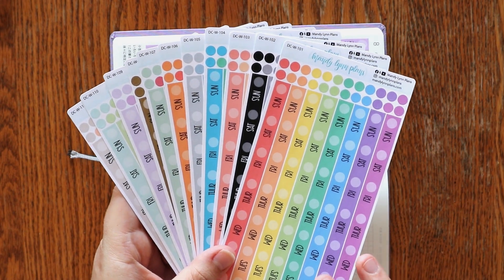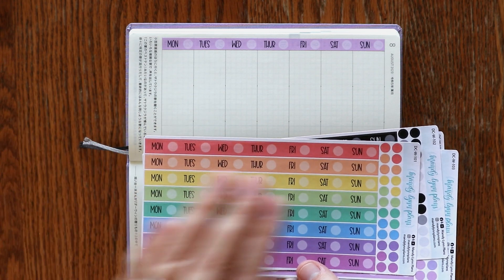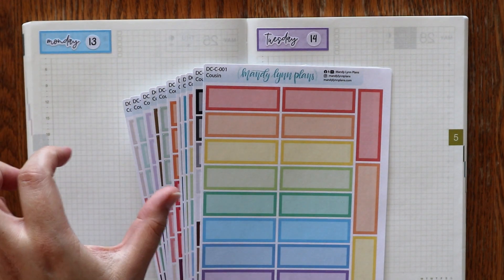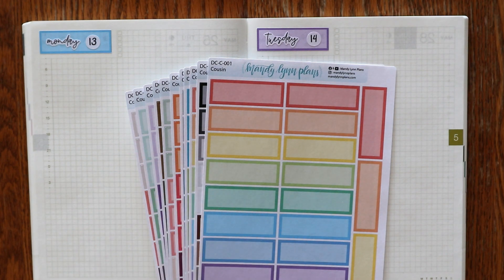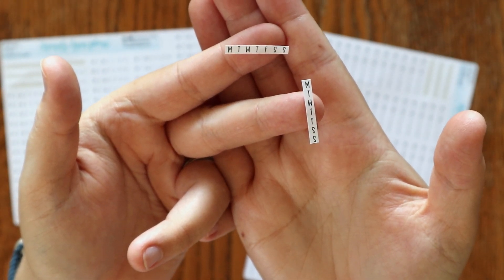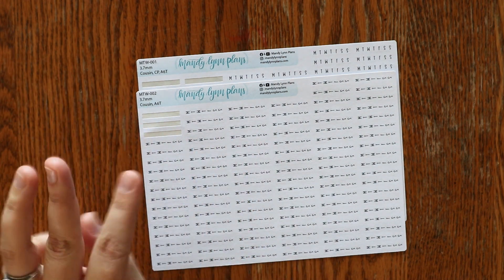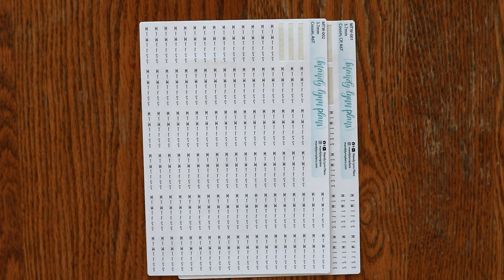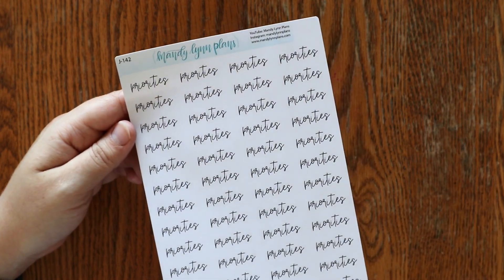Functional New Release || Mandy Lynn Plans || Hobonichi Date Covers & Strips, New Scripts & More!